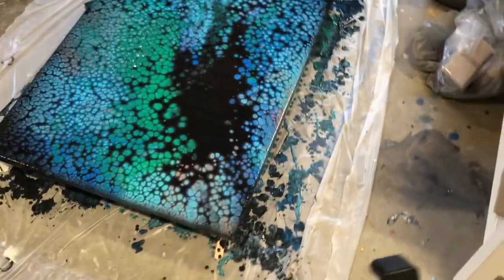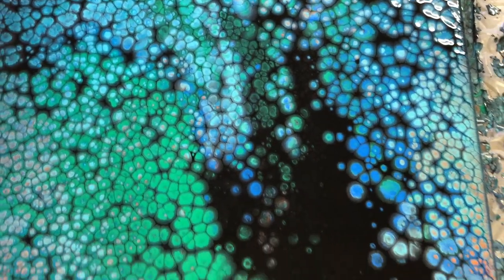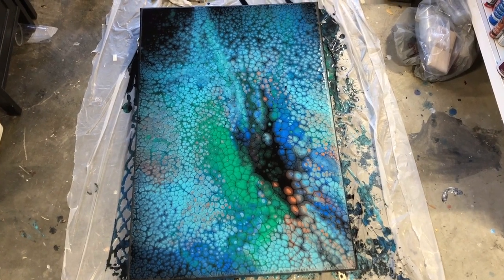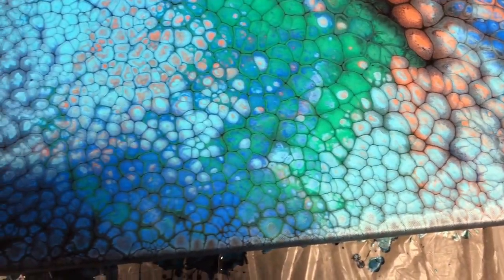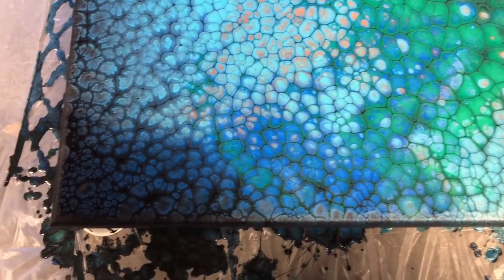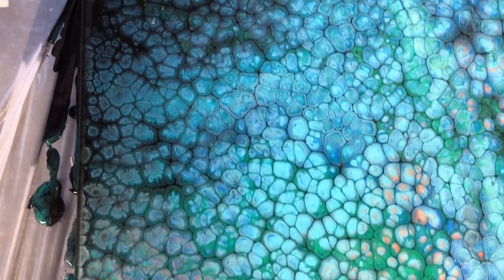It Takes Two to Tilt! LARGE Canvas! Mosaic Earth! | Acrylic Pour Art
This is my first time trying a canvas this large and I’m so happy it wasn’t a total fail! I started doing acrylic pouring almost a year ago now and I remember being scared to try anything larger than an 8"x10" canvas. It just takes some practice!